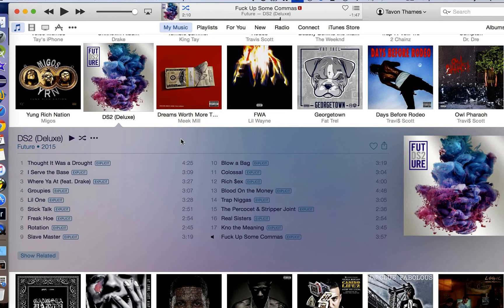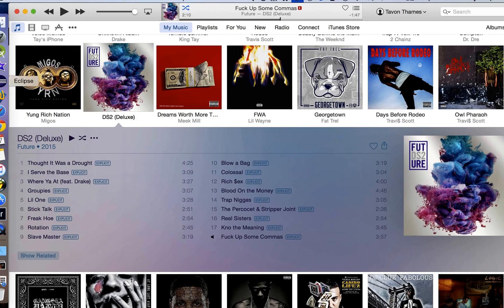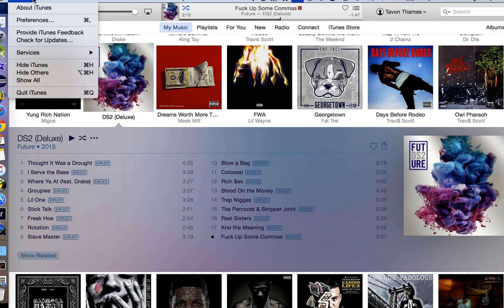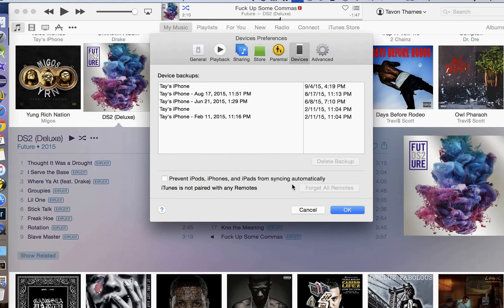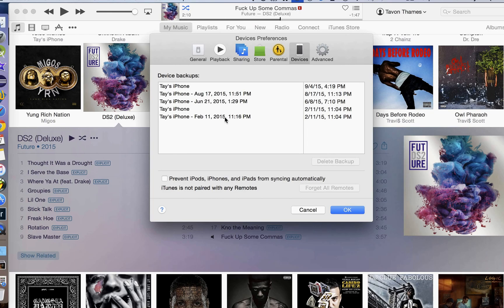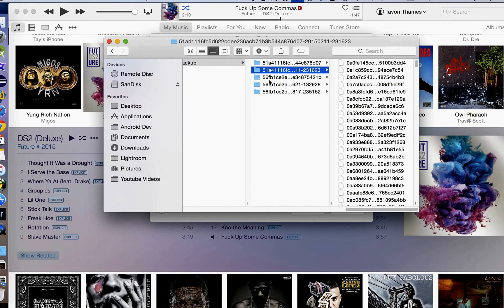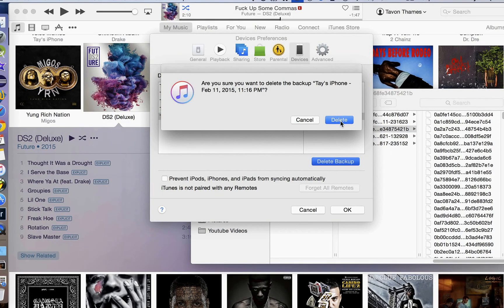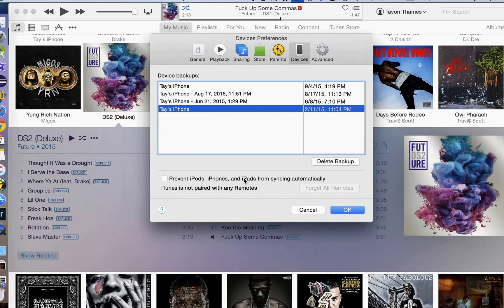How to Delete iOS Backups from iTunes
How to delete old iOS backup files from iTunes and recover some extra storage space on your hard drive / solid state drive.